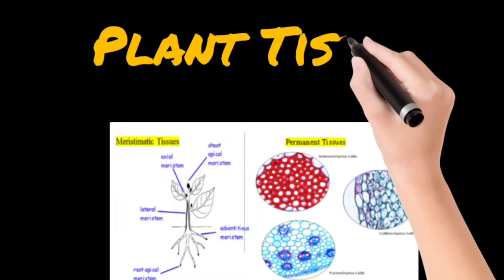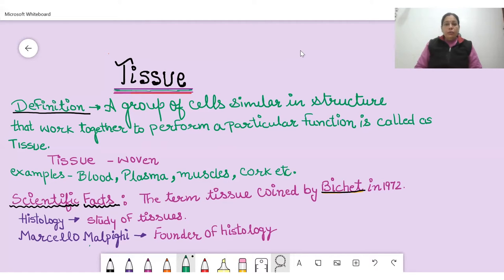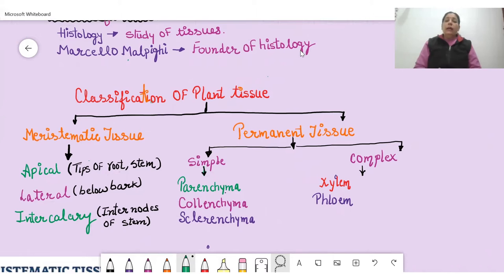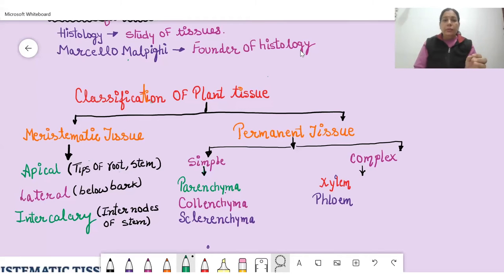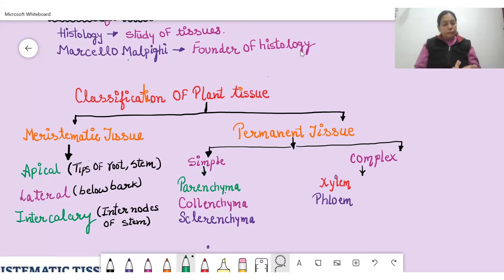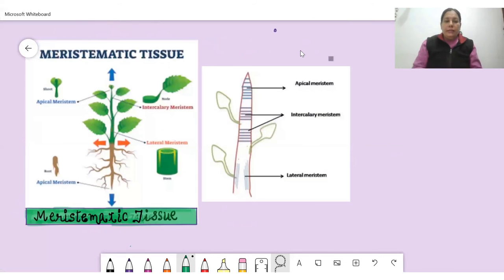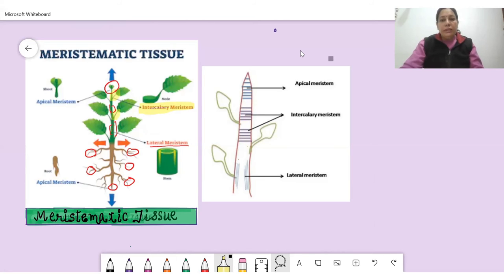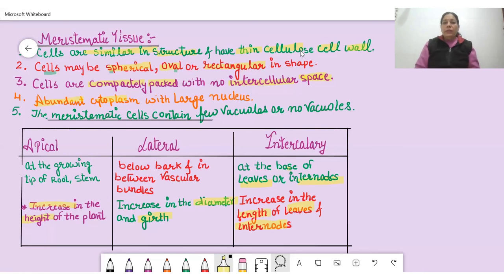Plant Tissue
this video explains the various types of plant Tissue. meistematic tissue and permanent tissue